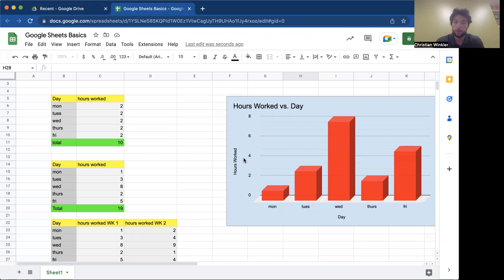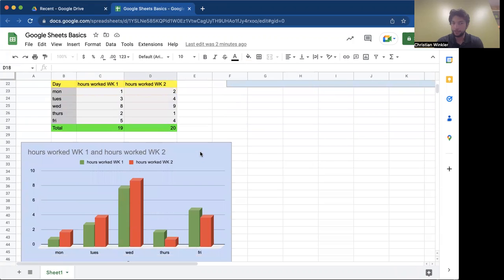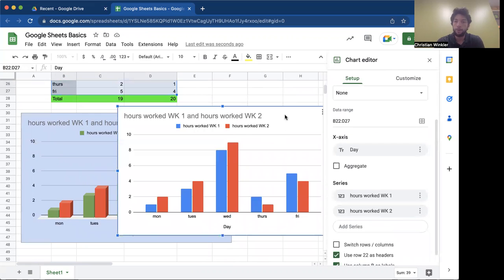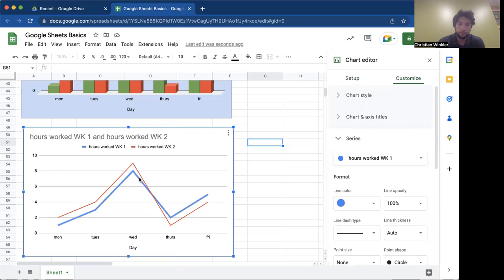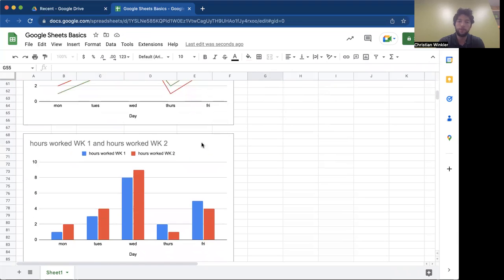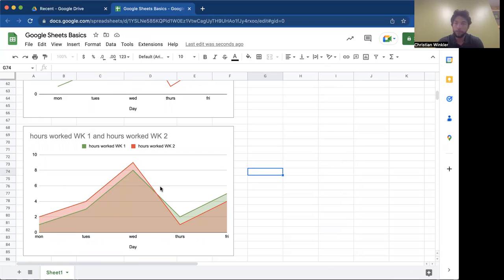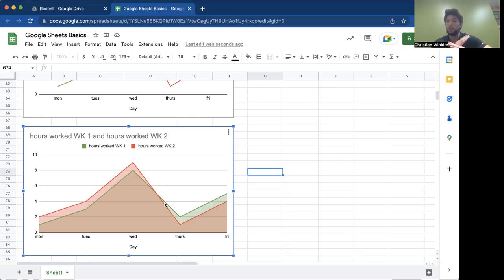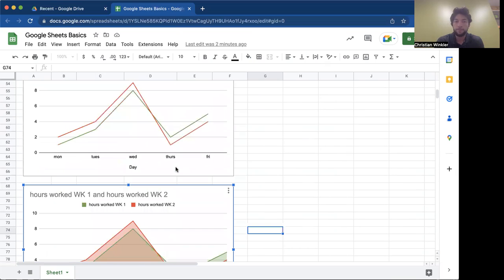Multiple Data Sets in Google Sheets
Learn how to edit charts and use multiple data sets in Google Sheets